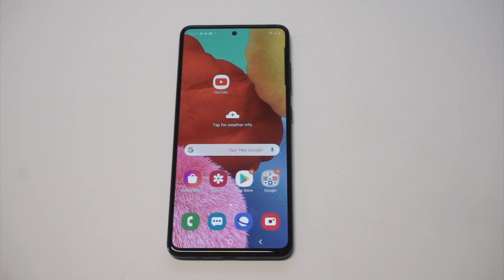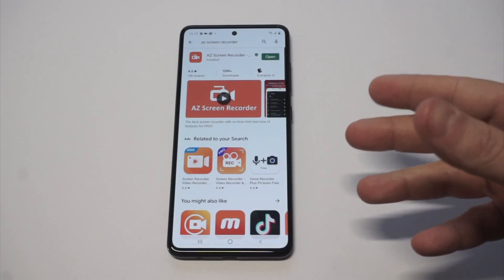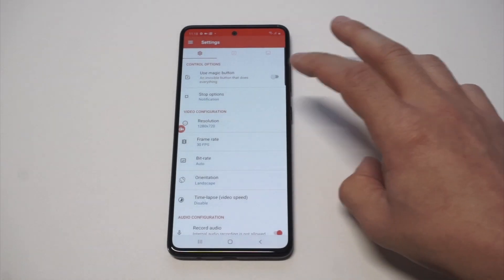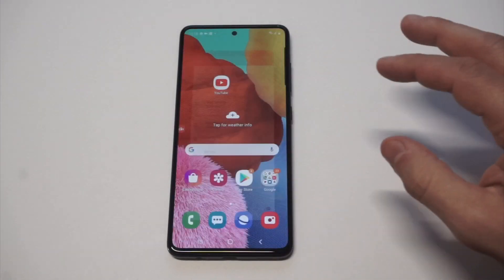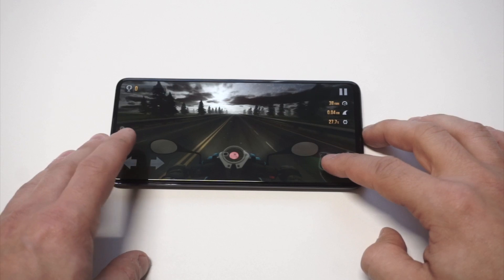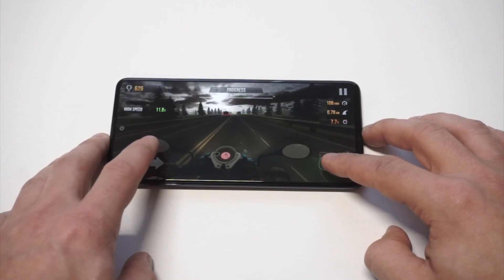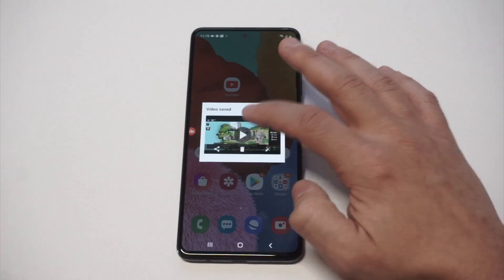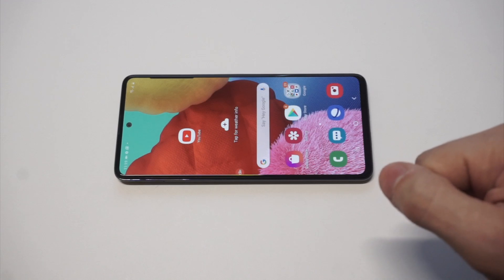How To Screen Record On Galaxy A51